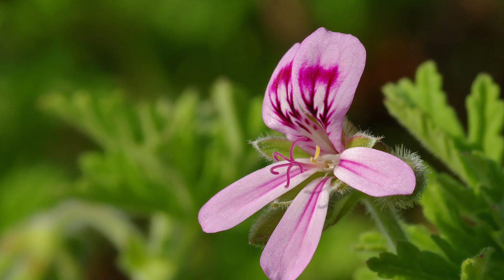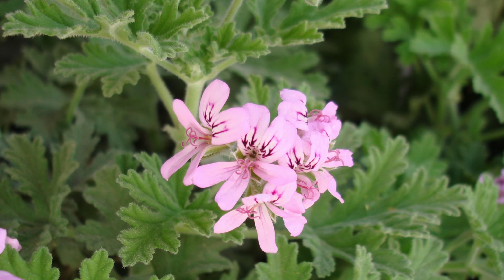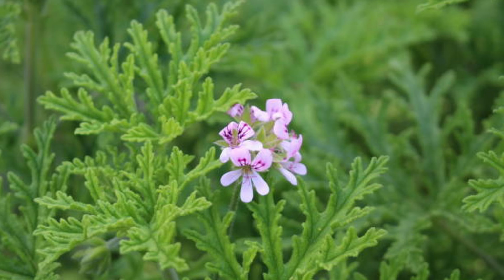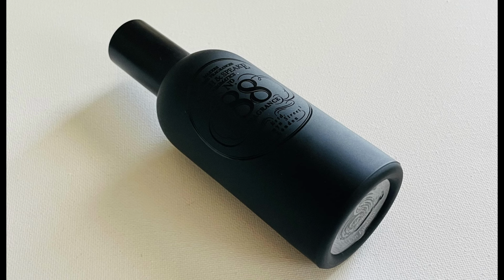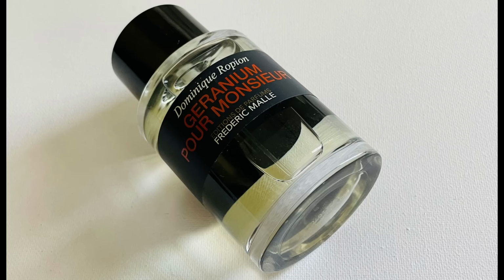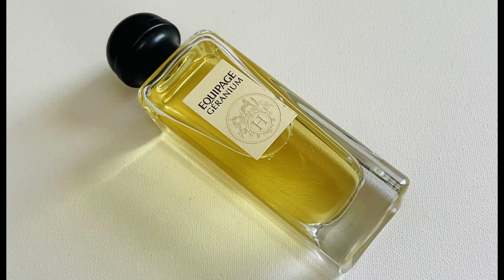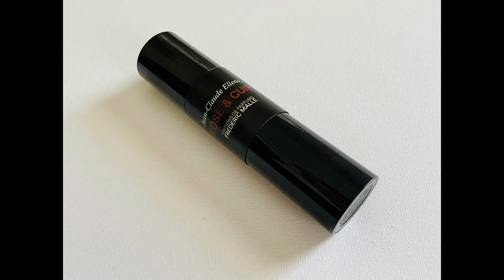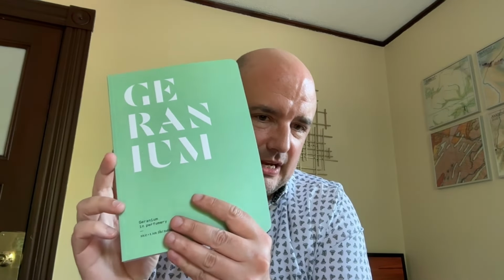GERANIUM IN PERFUME & TEN GERANIUM FRAGRANCES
In this video, I discuss geranium in fragrance, specifically the traditional geranium that derives from Pelargonium gravelonens, the Rose-Scented Geranium.

Please note that I flubbed in my narration: the Greek word for stork is πελαργός
"pelargós."

I also share ten fragrances that prominently feature geranium:
Penhaligon's English Fern
Czech & Speake No. 88
Jean Couturier 12
Maitre Parfumeur et Gantier Jardin du Nil
Frederic Malle Geranium Pour Monsieur
Diptyque Geranium Odorata
Hermès Equipage Geranium
Nicolai Parfumeur Createur Patchouli Intense
Frederic Malle Rose & Cuir
Sisley L'Eau Rêvée D'Hubert

Honorable Mention:
Serge Lutens La Fille de Berlin

Purchase the Book 'Atlas of Perfumed Botany' by Jean-Claude Ellena

Purchase the Book 'The Perfume Companion: The Definitive Guide to Choosing Your Next Scent'

Purchase the Book 'The Handbook of Great Italian Perfumery: Fifty Years of Exceptional Scents '